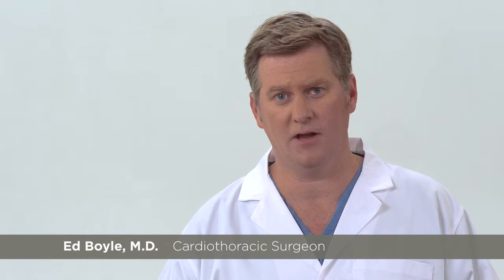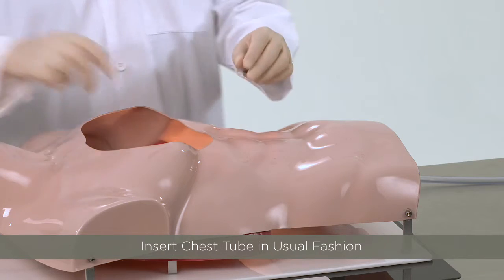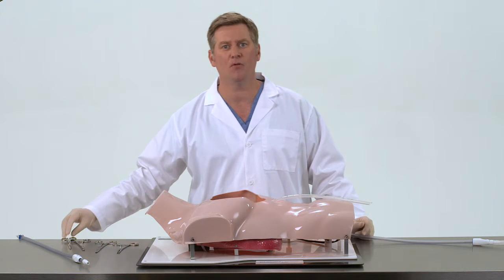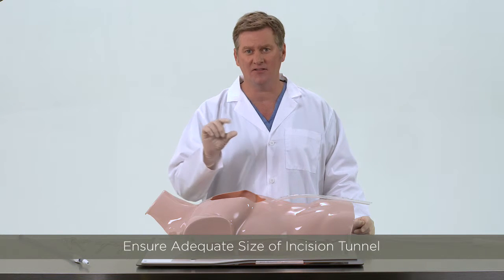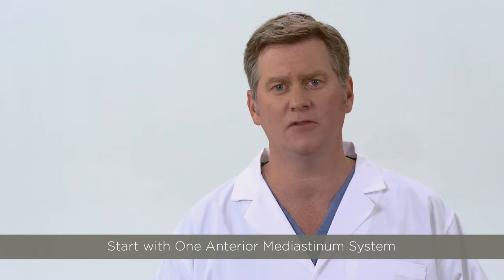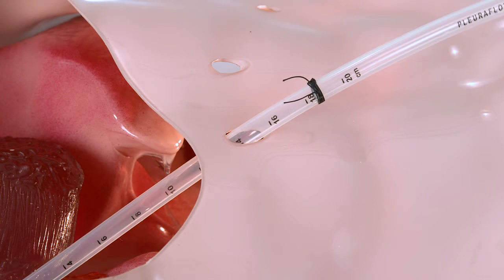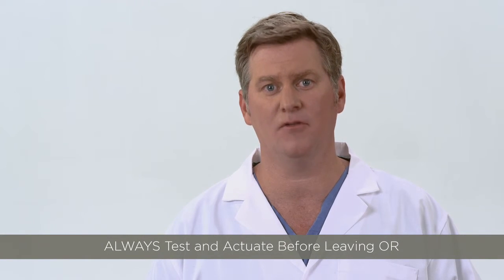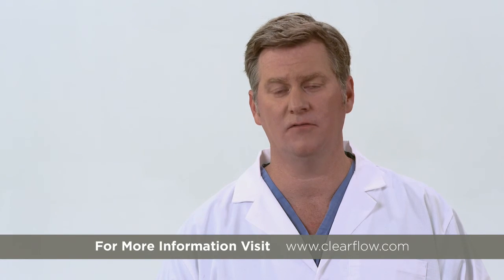Insertion and Securement Considerations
This technical tips video segment will discuss the PleuraFlow System and how to properly insert and secure it.  Demonstrated by Dr. Ed Boyle, a cardiothoracic surgeon and co-inventor of the PleuraFlow® Active Clearance Technology® System, the video discusses some considerations for the proper insertion and securement of the PleuraFlow System in the operating room.
Avoiding some simple technical issues upon insertion can optimize product performance and maximize the potential to obtain the best surgical drainage possible in the ICU while the patient is recovering.

Placement of the PleuraFlow System is easy. The surgeon simply inserts the silicone chest tube in the usual fashion.
Once inserted, the chest tube needs to be cut at the designated "cut line". This will ensure the Clearance Wire and Loop is the correct length for the chest tube.

About ClearFlow, Inc.

ClearFlow, Inc. is an Anaheim, CA based medical device company that has developed a patented active blood and fluid evacuation system to speed recovery, reduce complications and lower healthcare costs related to medical tube obstruction. The company has been awarded several prestigious awards, including the European Association of Cardiothoracic Surgeons Techno-College Innovation Award for worldwide innovation that has the potential to change the standard of care in heart and lung surgery, and the Innovations in Cardiovascular Interventions Award, among others.